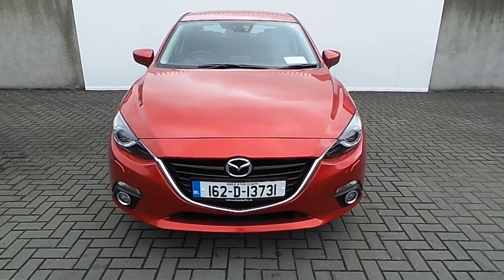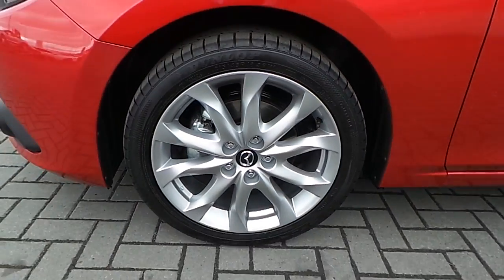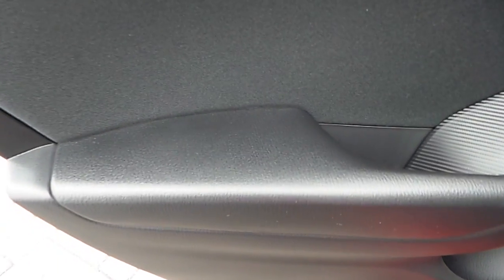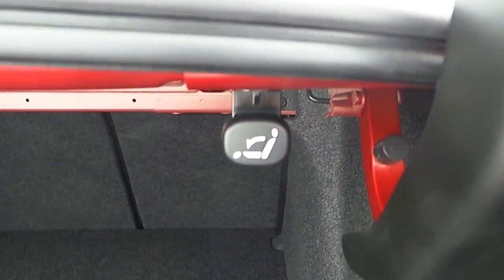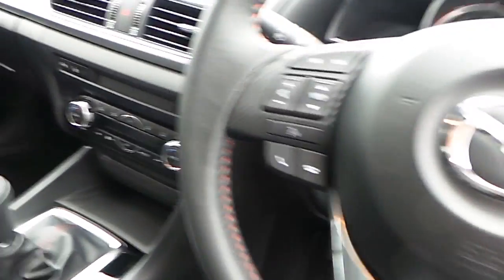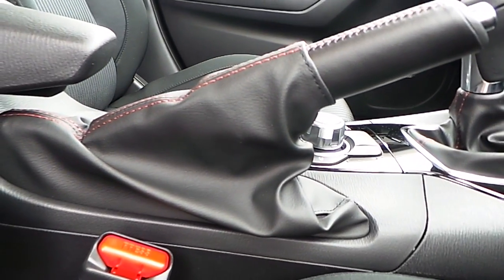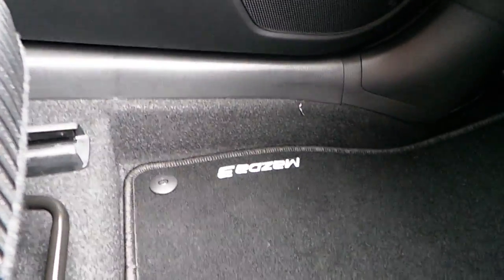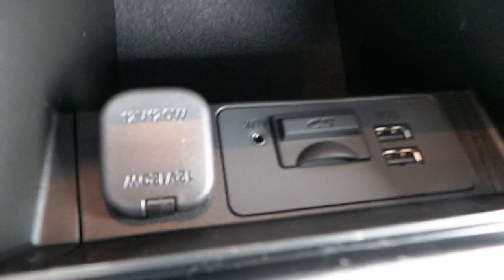162D13731 - 2016 Mazda 3 Mazda 3 1.5D 4DR 105 PS Platinum Pre Reg 25,995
Here is a video of the new 162D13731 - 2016 Mazda 3 Mazda 3 1.5D 4DR 105 PS Platinum Pre Reg 25,995. Please contact Sales to arrange arrange a test drive today.  Joe Duffy Group http 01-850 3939